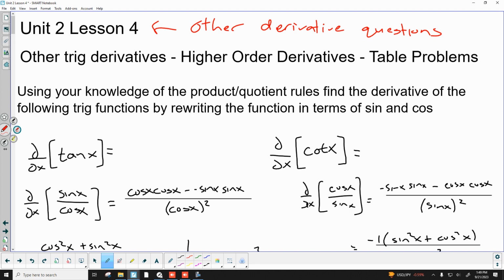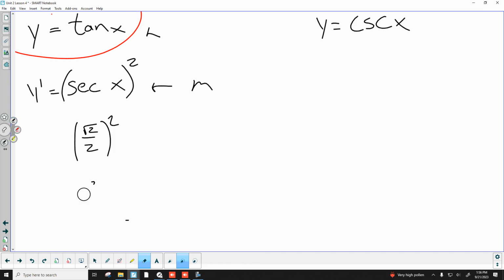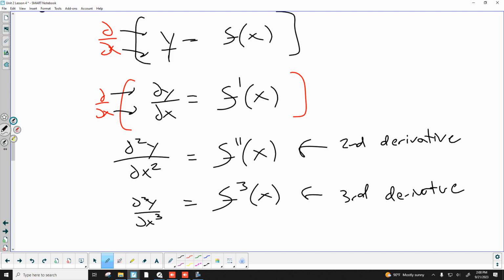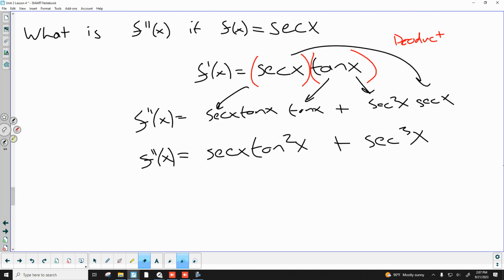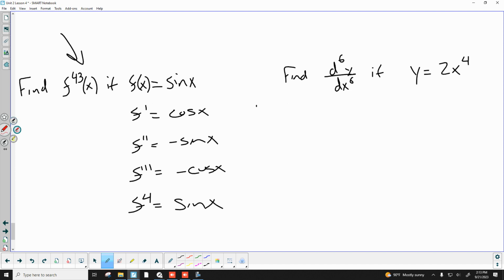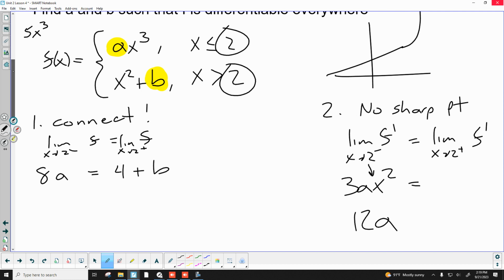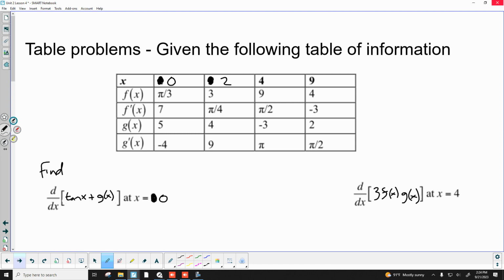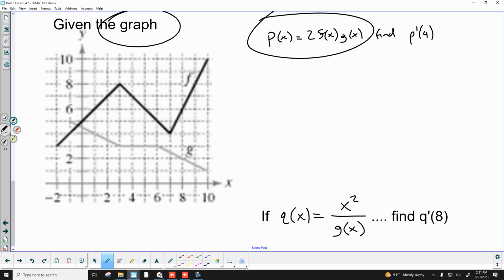AP CALC - Other derivative problems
Other derivative problems Lesson